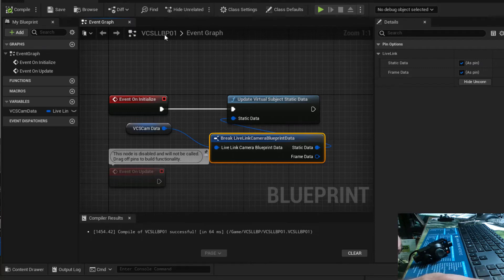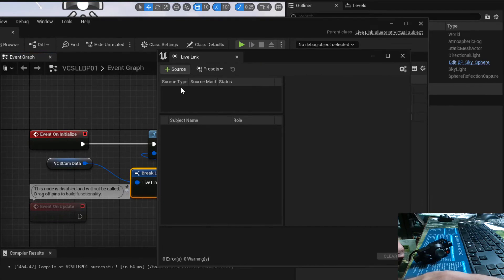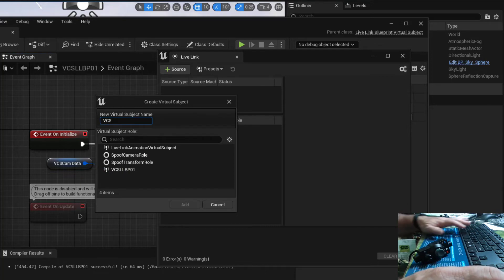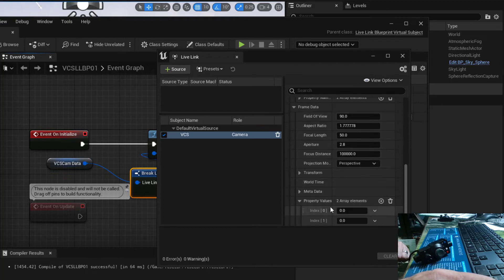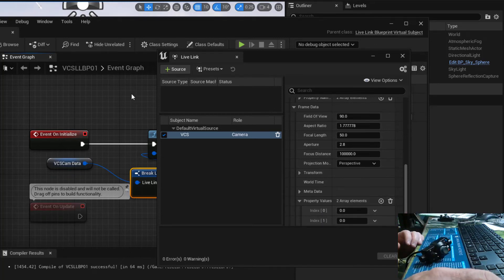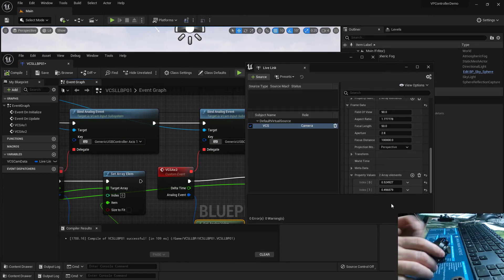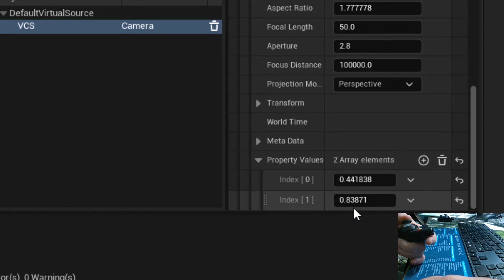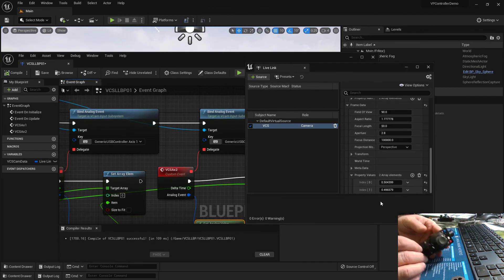UE5 USB Joystick Control In-Editor Through LiveLink Virtual Subject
This video is the first in a series showing how to set up a non-standard joystick control in Unreal Engine 5, to work through the Raw Input and LiveLink plugins to provide live data in-editor for Virtual Production. This first video shows how to configure the plugins to read live data from the USB joystick directly in editor without needing to "Play" or "Simulate".

The next video will show how to use this data to adjust a CineCameraActor.

Special thanks to Tony Bowren at Epic for getting me started down this path with his video on using an Xbox controller in LiveLink and fielding some pesky Q&A messages from me. You can check out his XBox controller video